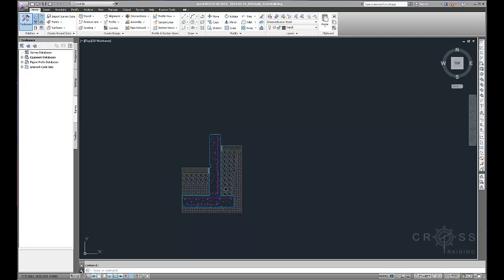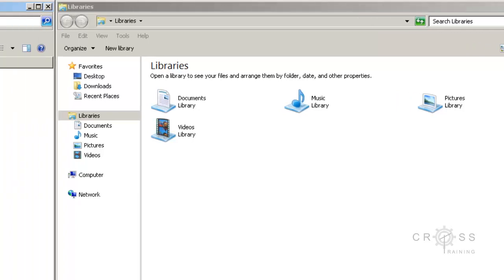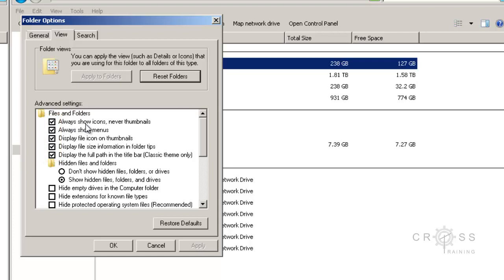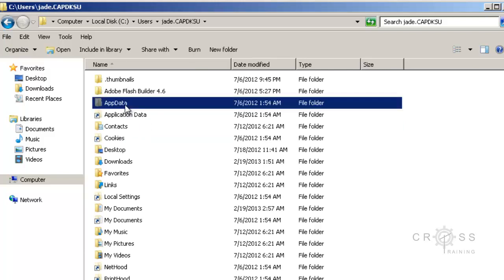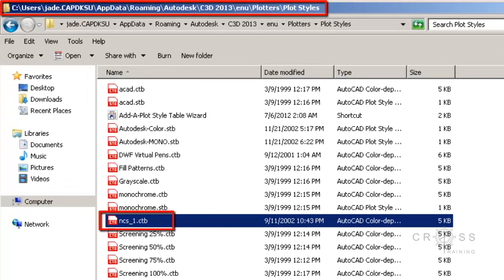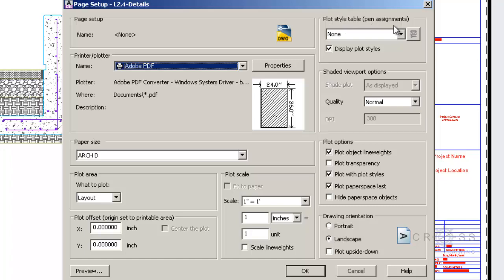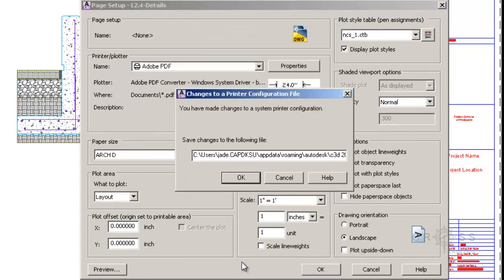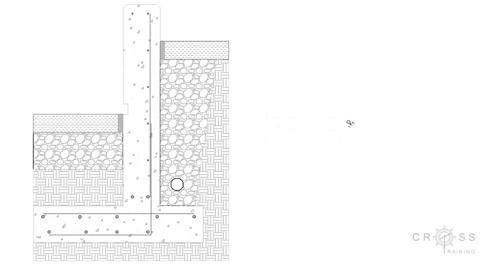Using A Different Pen Table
Sometimes your company wants you to use their pen tables.  This tutorial covers how to save the pen table to the correct location so Civil 3D can find it and how to apply it to a layout.